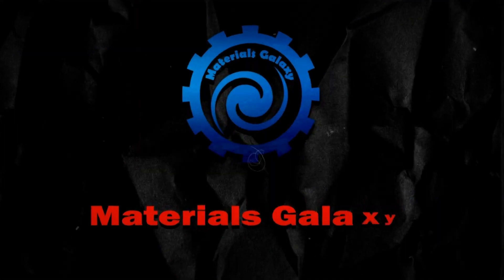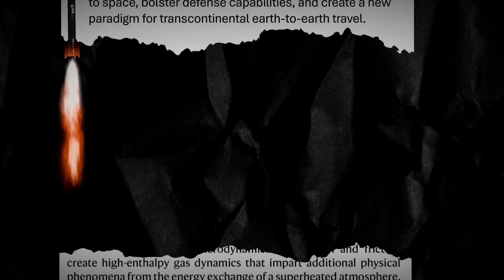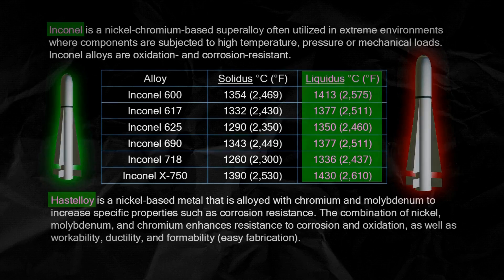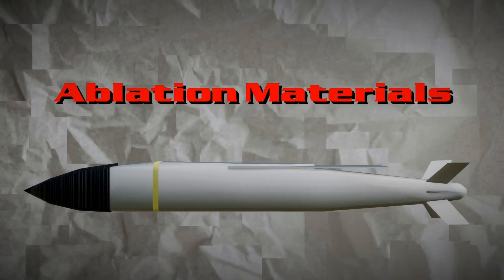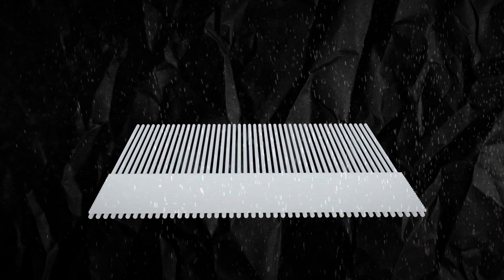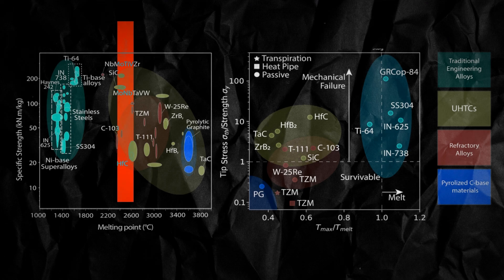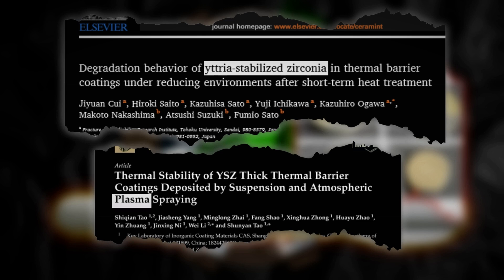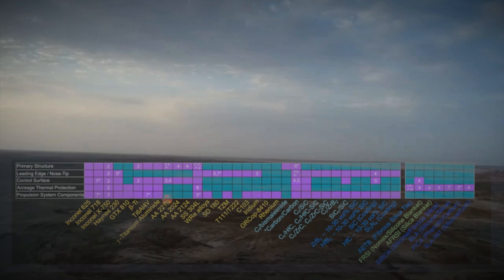Hypersonic Materials: The Building Blocks of Speed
Dive deep into the world of hypersonic materials, the cutting-edge technology that powers the fastest missiles on Earth. Discover how these materials withstand the extreme heat and pressure of hypersonic flight, from heat-resistant alloys to ablation materials and ceramic matrix composites. Learn about the science behind their development and their crucial role in shaping the future of defense technology.